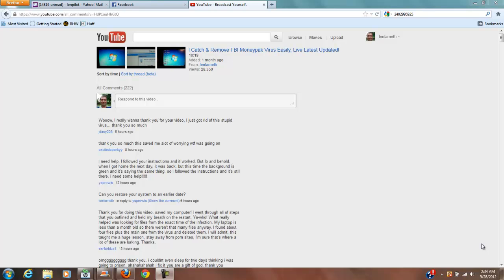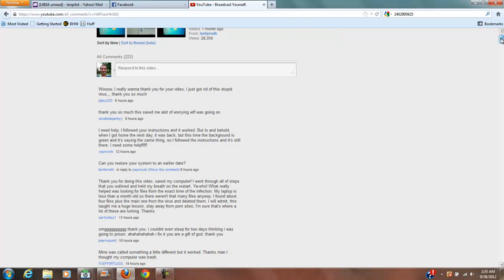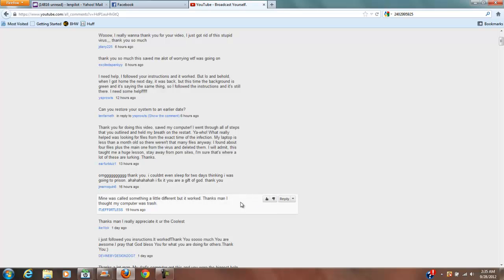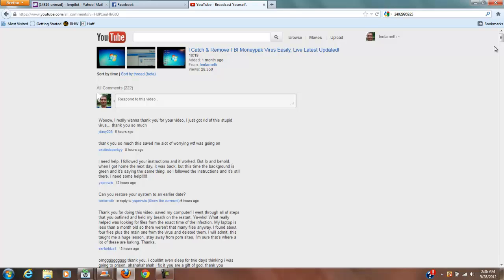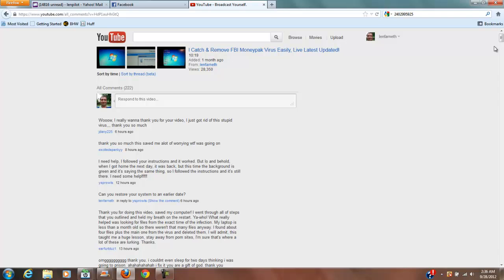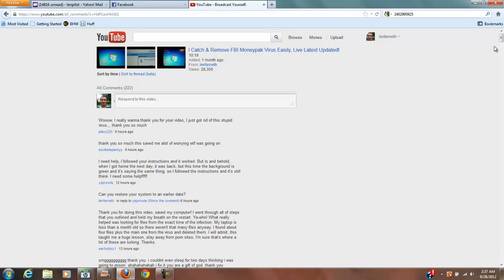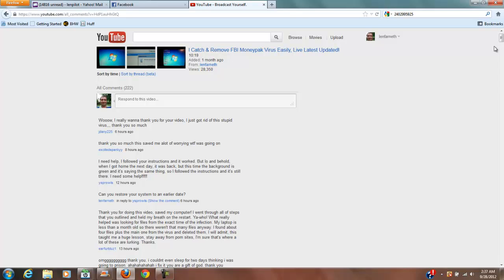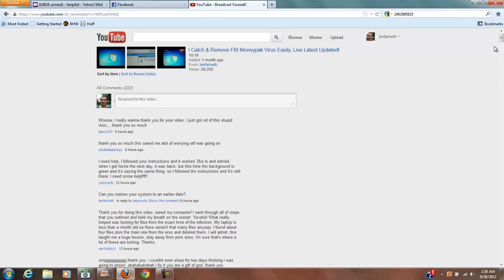Virus Removal Series Playlist Intro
Watch here for all the virus removal videos I have made and will be making

If this video and the comments have helped you and you want to buy me a coffee, or a beer, or some bandwidth, that is greatly appreciated Here is the link to that page on my website. Thank you!

This is an ever growing series. I will be adding to these as I get a dedicated computer and catch every virus I can one at a time! I will be placing these on my computer and showing step by step how to remove each one.